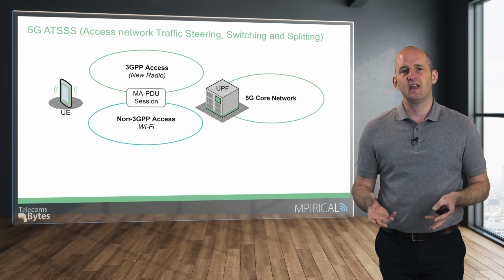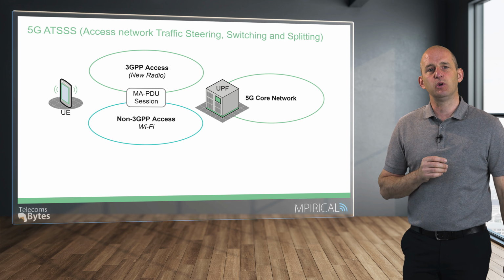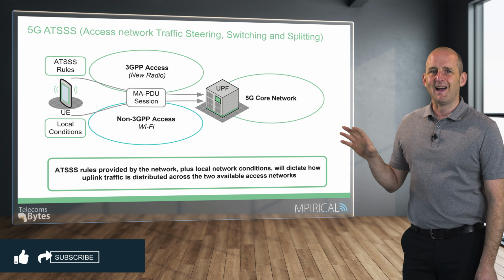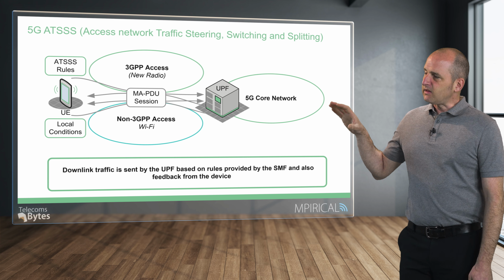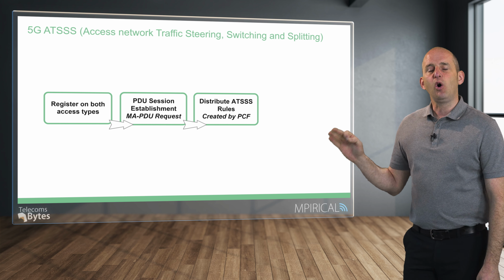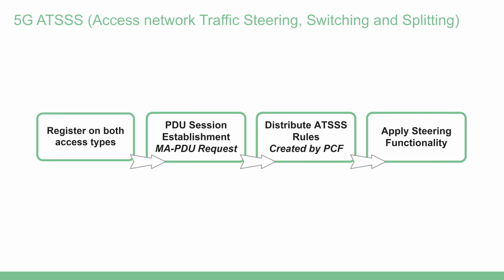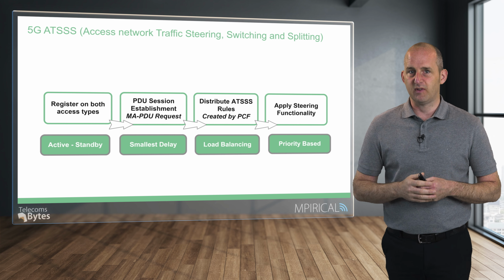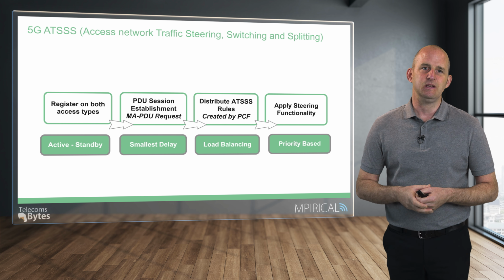5G ATSSS | Telecoms Bytes - Mpirical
This video is taken from our Telecoms Bytes portfolio of microlearning. Designed for on-the-go learning or to supplement your regular training, these short, 'byte'-sized videos cover a wide range of topics and are suited for telecoms professionals of all skill levels. New videos are added regularly and are accessible through our unique learning platform.